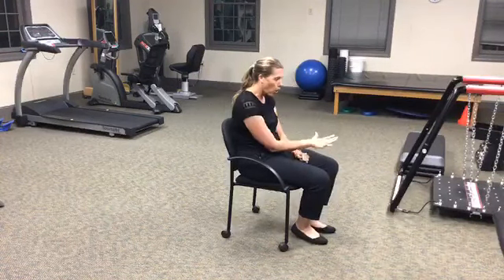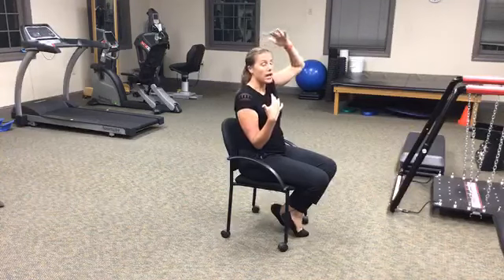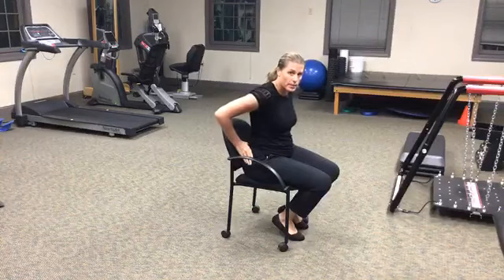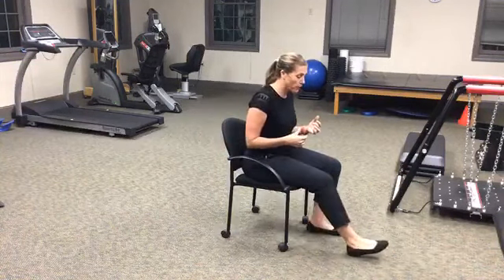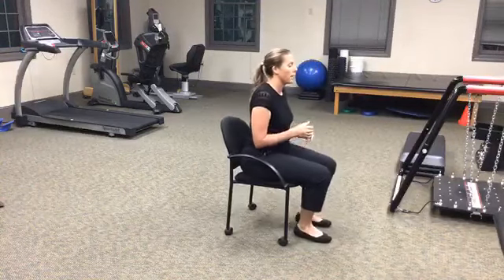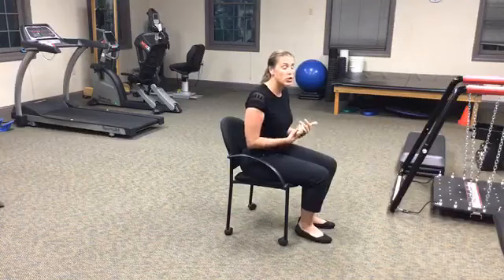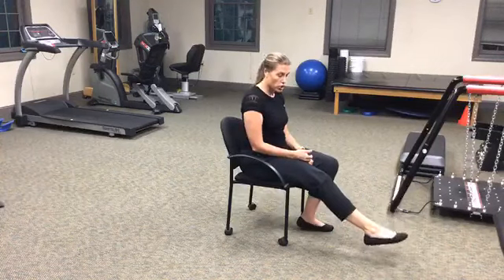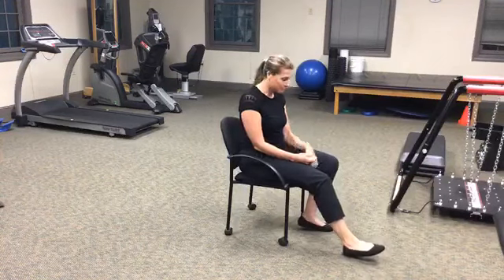Back Pain on Long Car Rides? Try These Tips